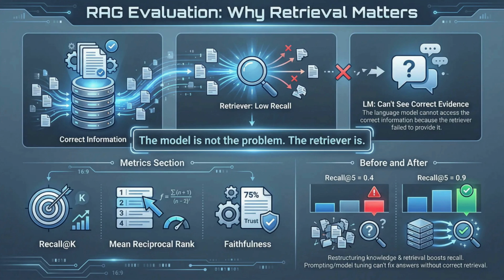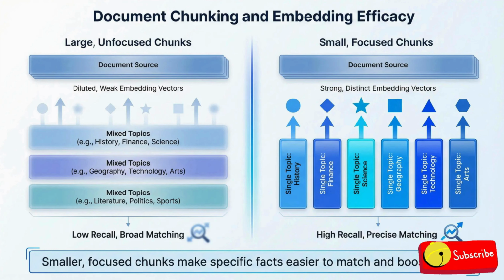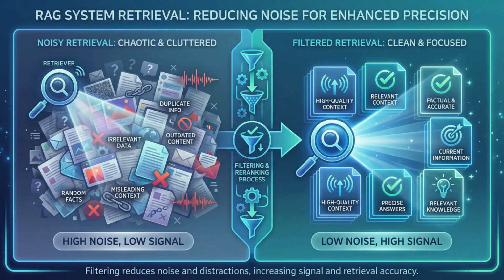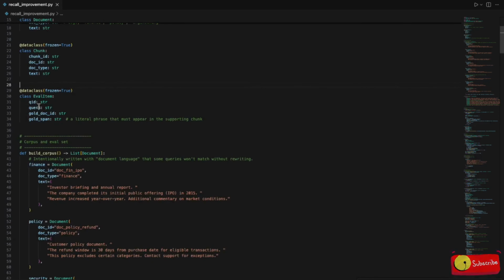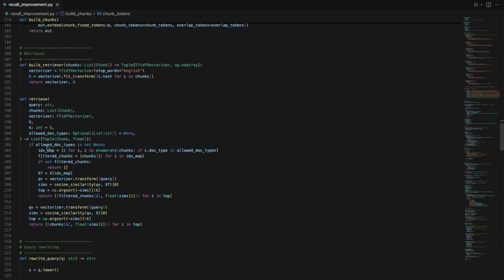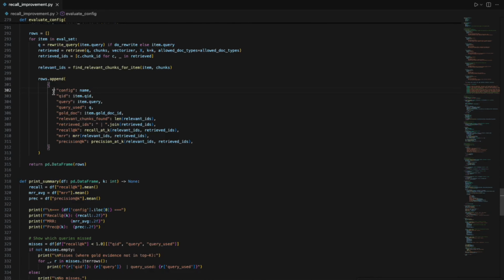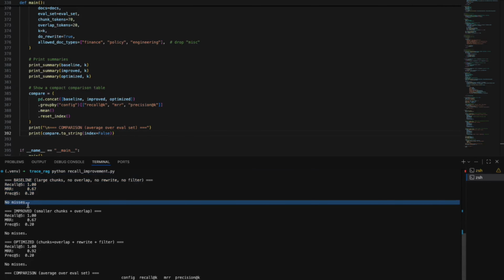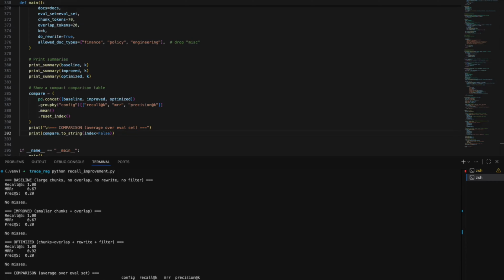How I Improved Recall@5 from 0.4 to 0.9 | Fixing RAG Retrieval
In RAG systems, answer quality depends heavily on retrieval quality.

If the correct chunk never appears in the top results, the model is forced to guess — regardless of how strong the LLM is.

In this video, I walk through a practical, production-style approach to improving Recall@5 from 0.4 to 0.9 by tuning the retrieval layer.

We focus on measurable changes rather than model changes:

Better chunk sizing

Adding chunk overlap

Query rewriting for better alignment

Reducing search noise with filtering

Using a Python demo and evaluation dataset, we compare baseline vs improved vs optimized configurations and measure how retrieval performance changes across Recall@K, MRR, and Precision.

This video is part of a RAG reliability series focused on moving from demos to production-grade systems through structured evaluation and tuning.